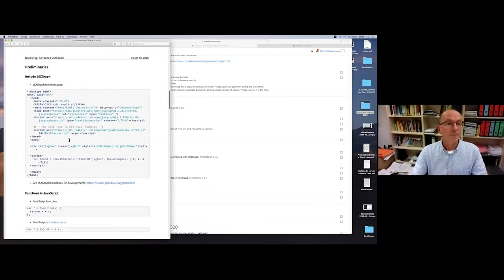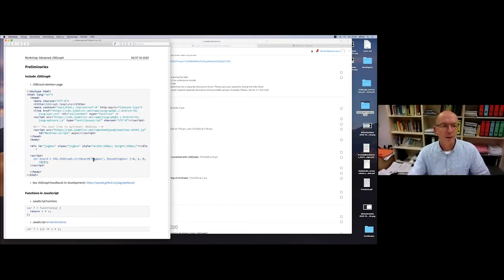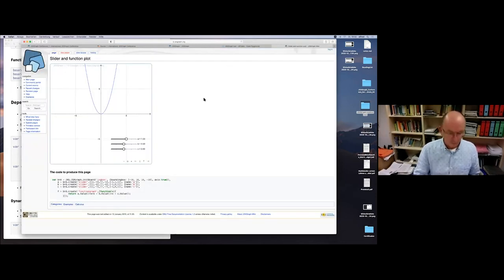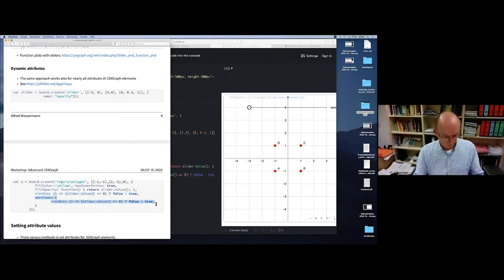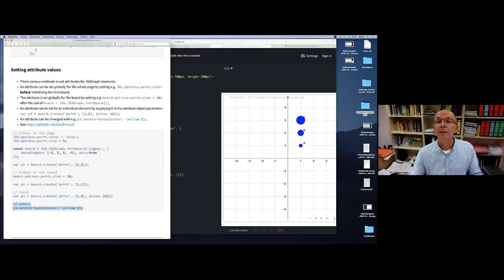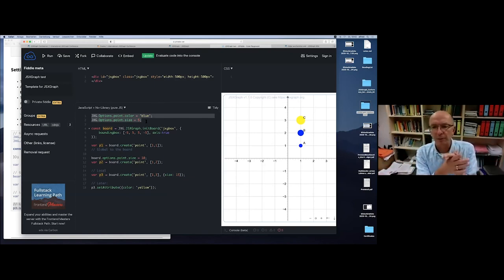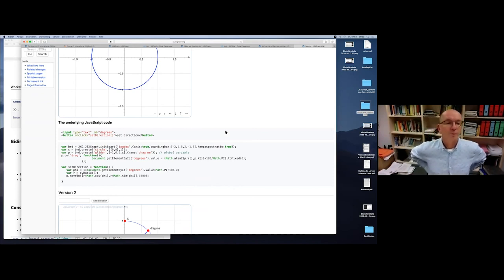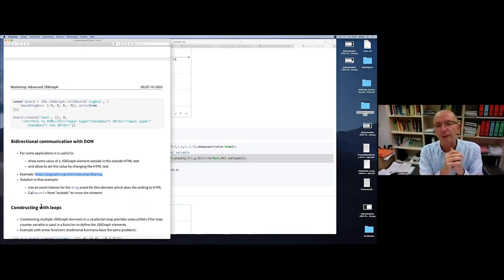Advanced JSXGraph I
Alfred Wassermann

1. International JSXGraph Conference